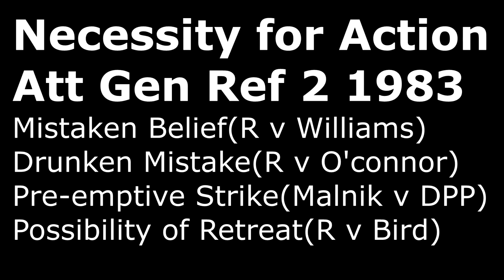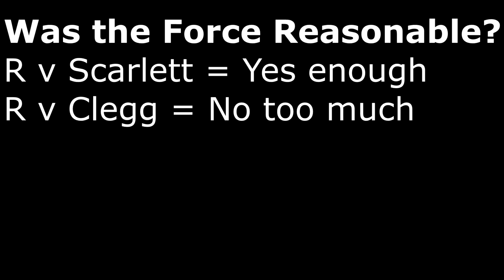AQA A-Level Law Self Defence Unit 3